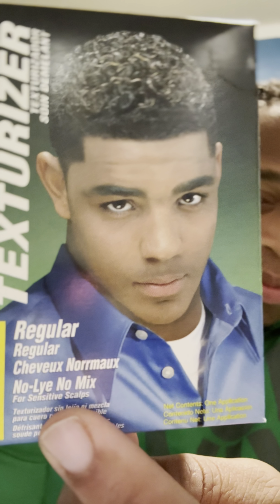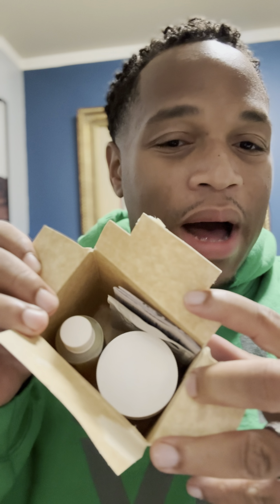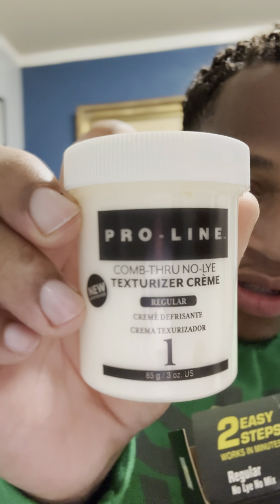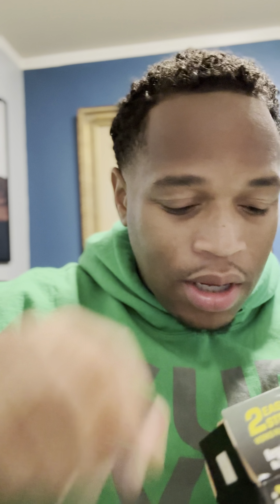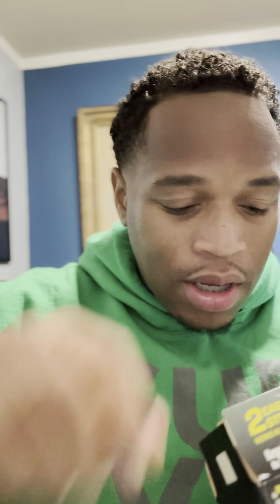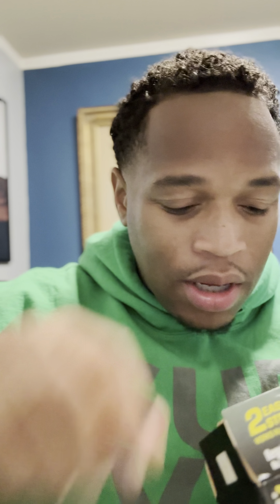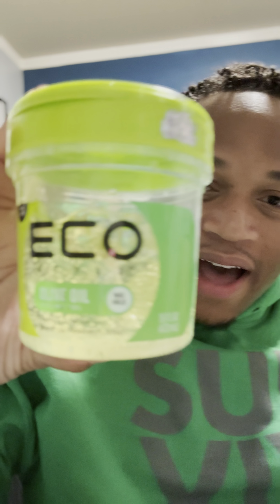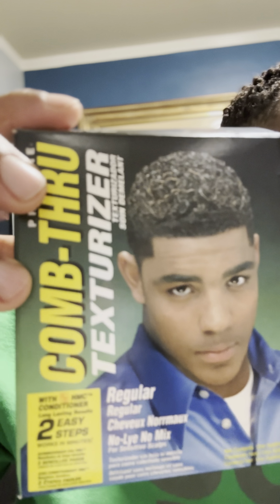Transform Your Hair in 5 Minutes! | Pro-Line Comb-Thru Texturizer Tutorial for Instant Results SCurl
Looking for a quick and easy way to get smooth, defined hair with amazing shine? In this tutorial, I show you how to use the Pro-Line Comb-Thru Texturizer, specially formulated with no lye for sensitive scalps. This gentle yet powerful product works in just a few minutes, giving your hair incredible body and shine! Whether you have short or long hair, this easy two-step process will transform your look in no time. This is bettet than your S-Curl your probbly looking for.